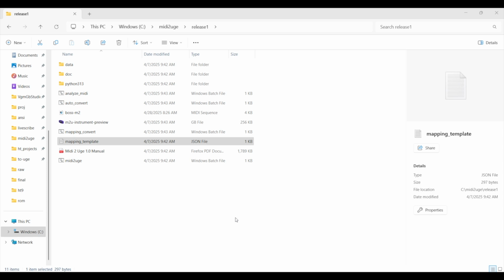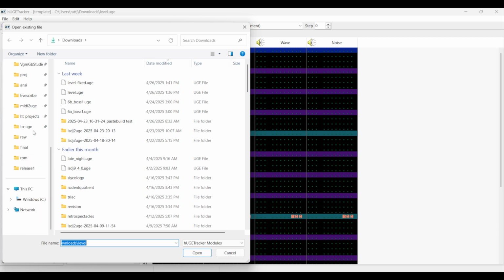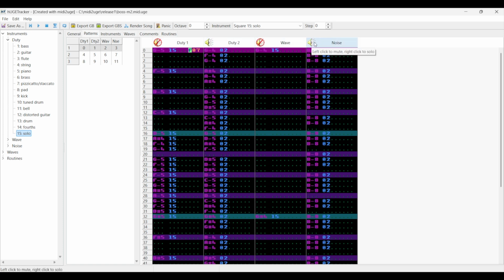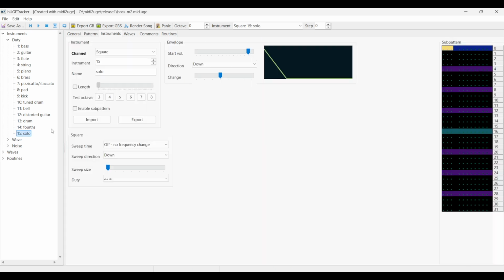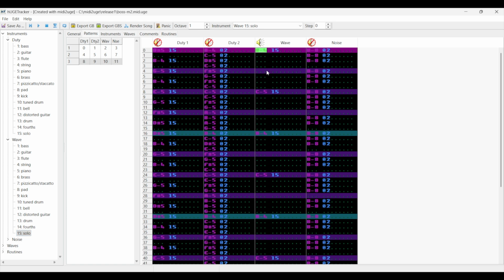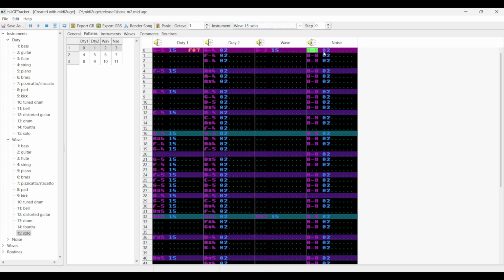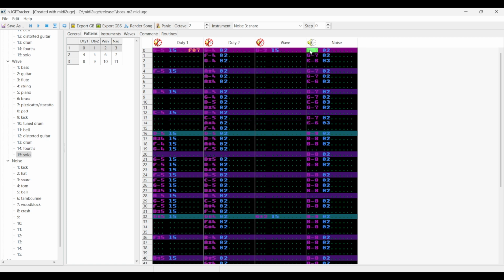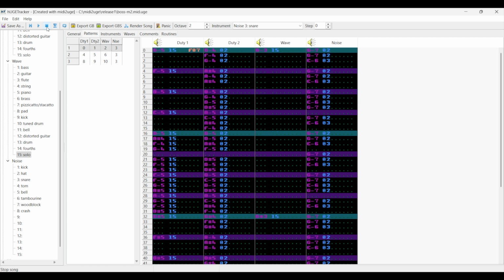Midi 2 Uge Midi Cleanup Tutorial Part II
Using midi2uge to convert a song from midi to UGE gameboy format part 2.